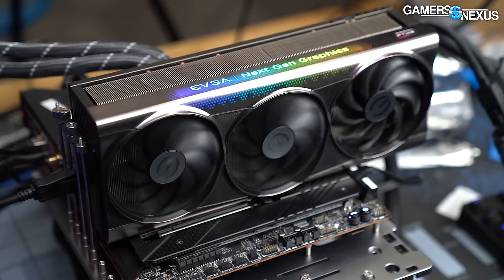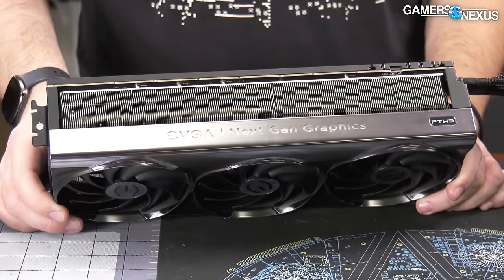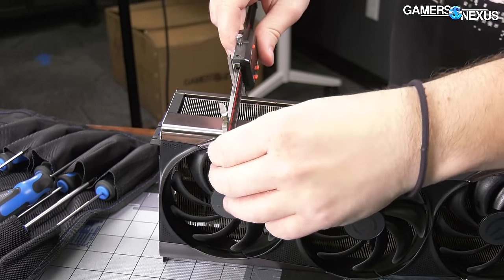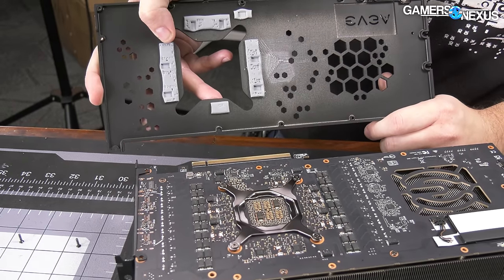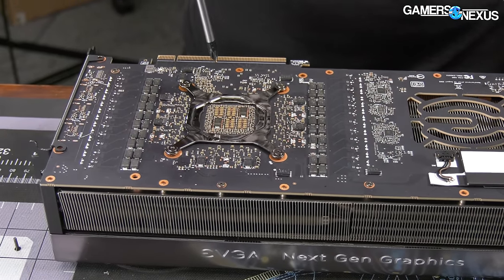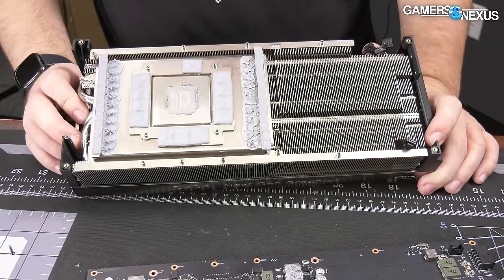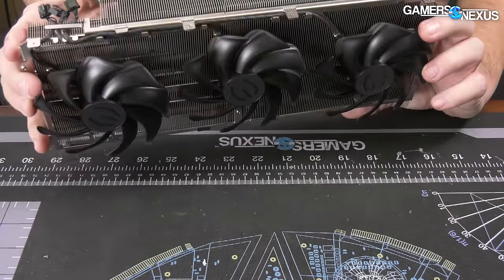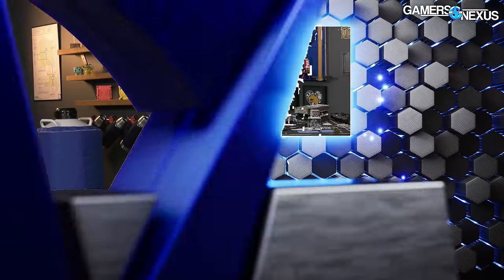EVGA RTX 4090 FTW3 Tear-Down & Disassembly: A Major Loss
We're tearing down the last video card EVGA ever made - the RTX 4090 FTW3 by EVGA on NVIDIA's Ada GPU architecture. The company last told us that it had no plans to ever make another video card -- that could change, we'll see -- and if it maintains that commitment, this would be its last video card. The RTX 4090 FTW3 is fully functioning and we've already completed most of our benchmarks on it for our full, in-depth review of thermals, acoustics, and more.

TIMESTAMPS

00:00 - EVGa's Last GPU
01:25 - FTW3 External Overview
03:41 - 12-pin Side Mount, VBIOS Switch & Useful LEDs
07:19 - Card Size - Surprisingly 'Short'
08:55 - Disassembly of the EVGA RTX 4090 FTW3
11:16 - Backplate Comes Off & Good LED Routing
14:15 - Removing the Cooler
16:11 - The PCB
18:26 - Cooler Design, Vapor Chamber, Fins, & Heatpipes
24:08 - WHAT?! NO!? & Conclusion